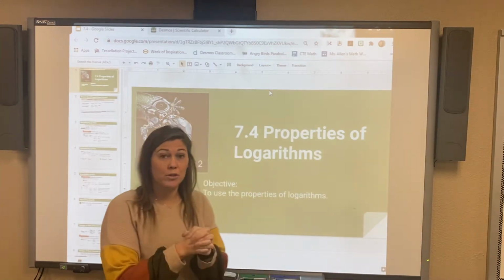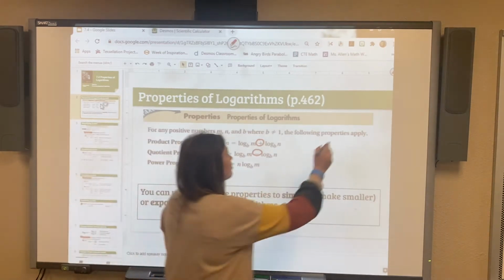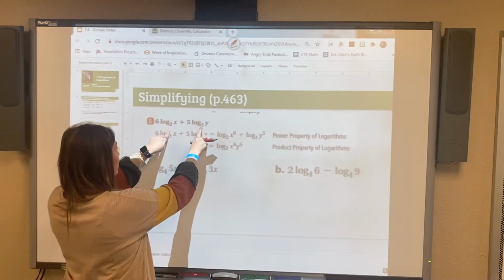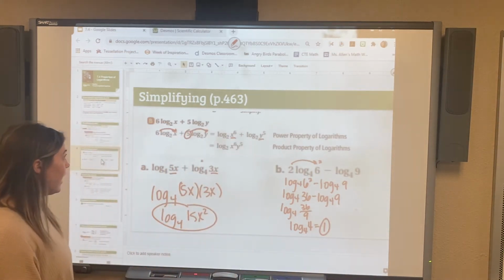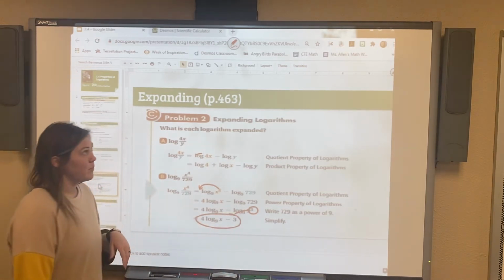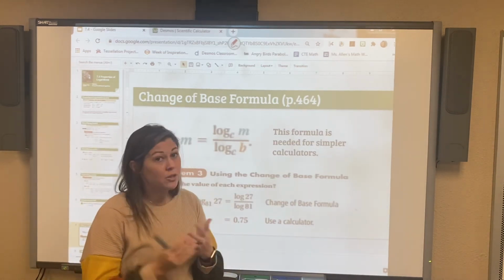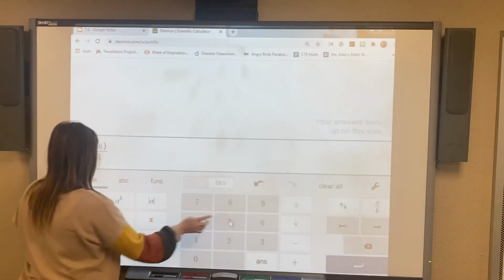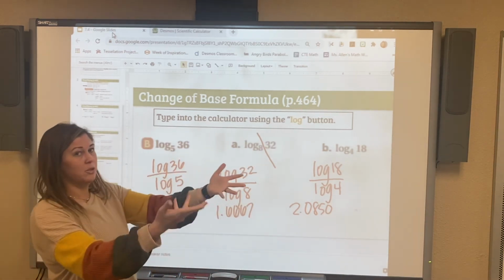7.4 Properties of Logarithms